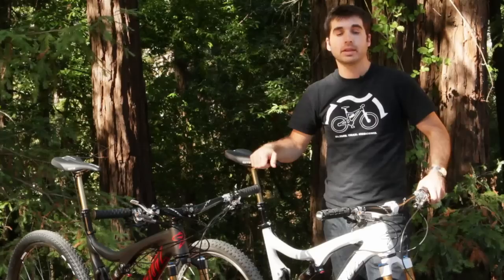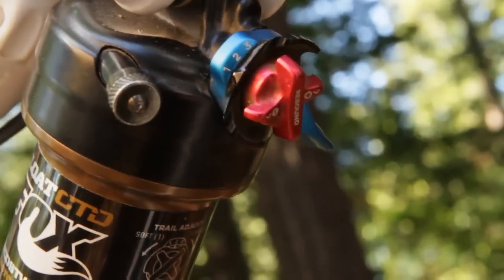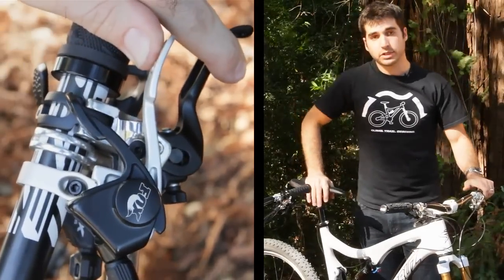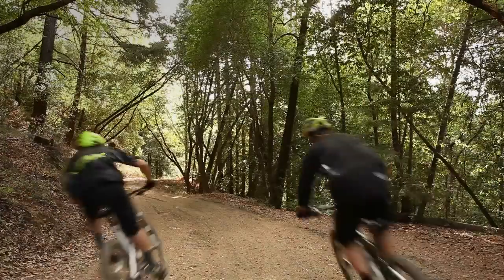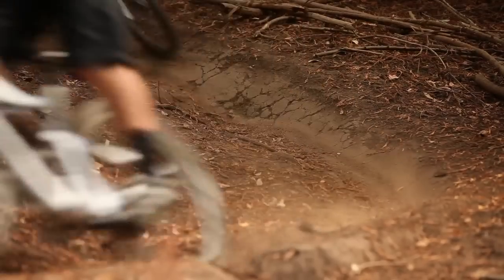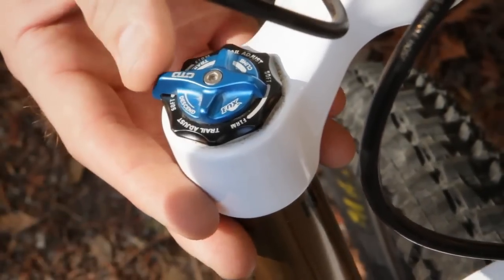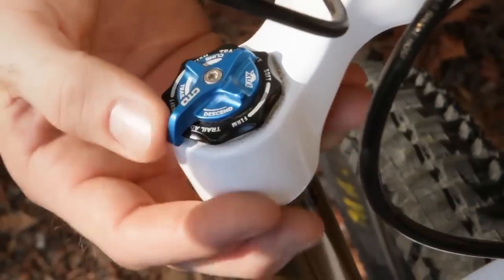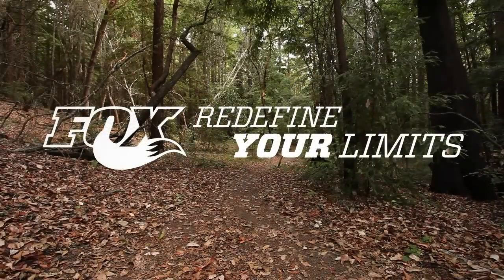FOX CTD Suspension System Introduction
Modern mountain bike suspension technology can be daunting especially for new riders. FOX's CTD (Climb, Trail Descend) Suspension System takes the guesswork out of getting fork and shock set up to work in harmony.

Given the numerous adjustments and settings, modern mountain bike suspension technology may seem complicated and daunting especially for new riders. As how FOX's expresses it, their CTD (Climb, Trail, Descend) Suspension System takes the guesswork out of getting fork and shock set up to work in harmony. n this video, FOX technician Nick Delauder shares with riders how their CTD Suspension System can be set during the ride to match varying terrains and riding styles.